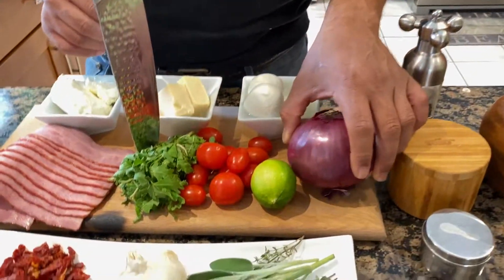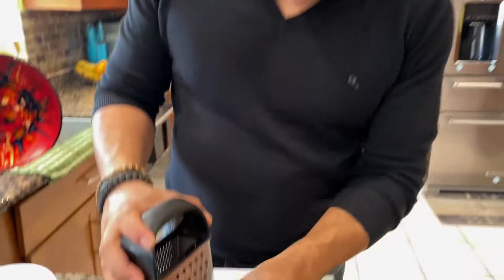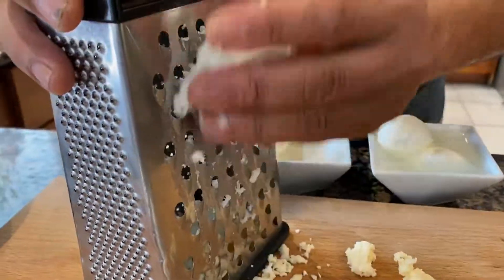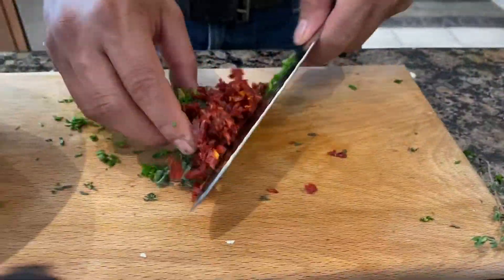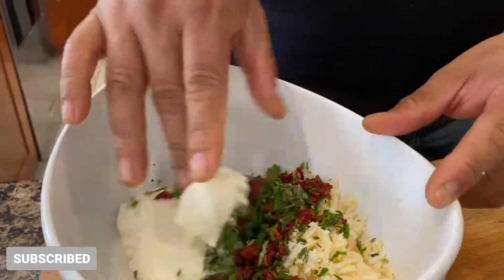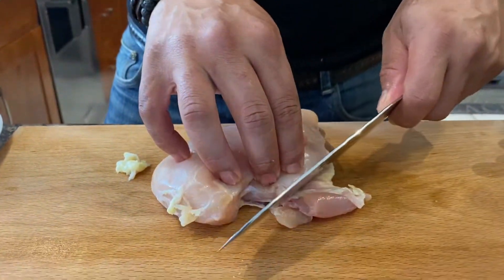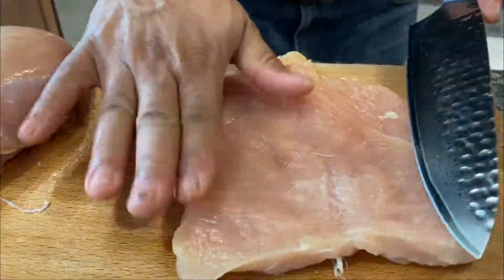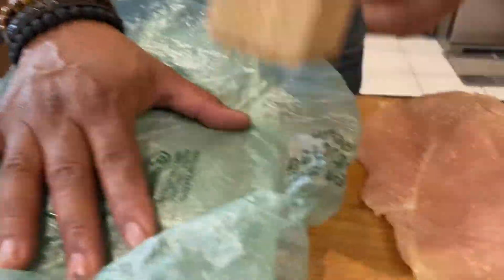Stuffed Chicken Wrapped in Bacon Recipe ║ Bacon Wrapped Chicken breast Ivan's cooking adventures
Ivan's Cooking Adventures

From theLowex.com

Don Victor Chicken Bouillon Granulated - Caldo Sabor a Pollo Granulado, Sopita 32 Ounce
Sasson Chicken Flavor Bouillon Fat Free 16oz - Base Para Preparar Consome de Pollo Intercampo